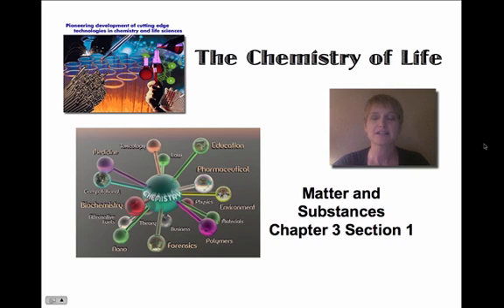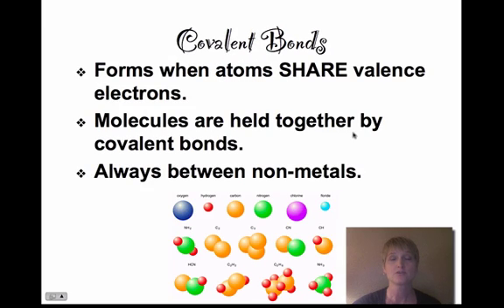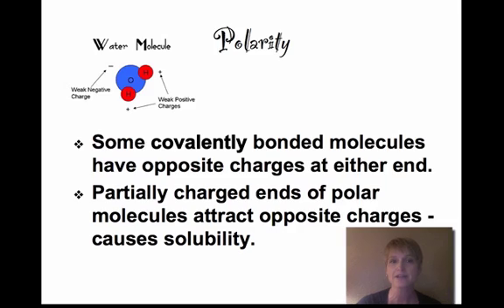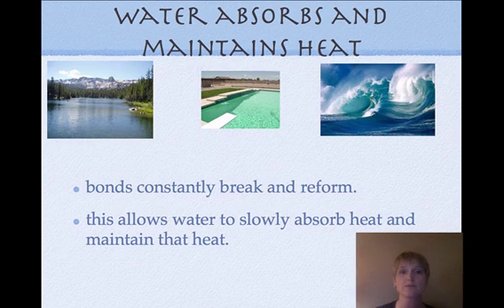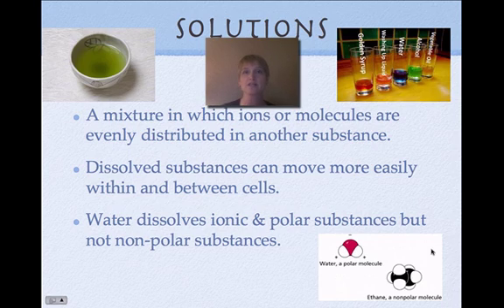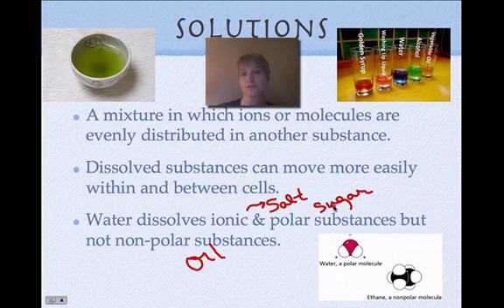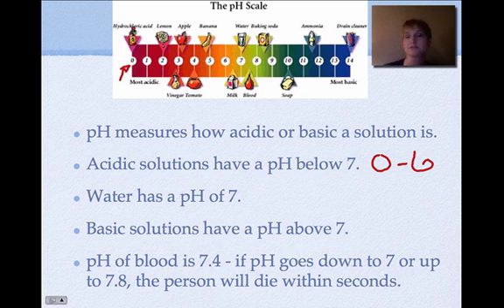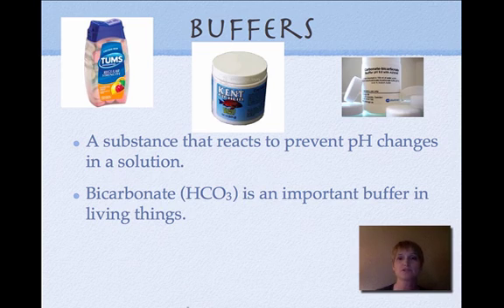ChemistryOfLife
Describes the chemistry of atoms, molecules, water, acids and bases